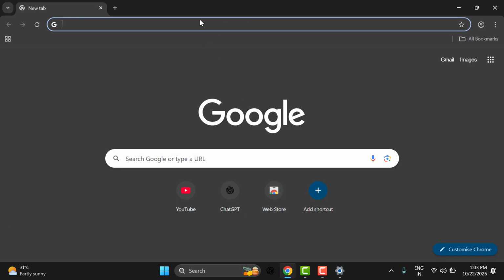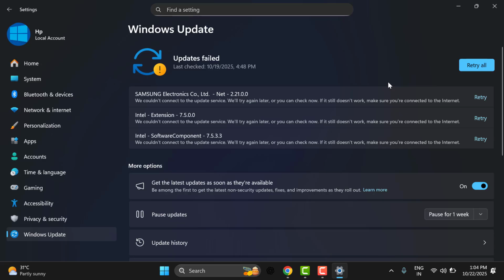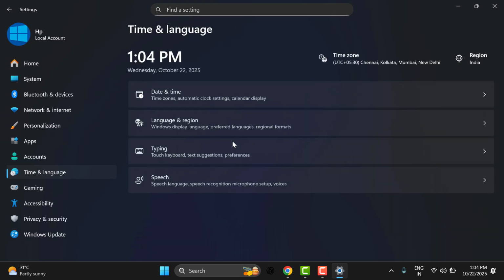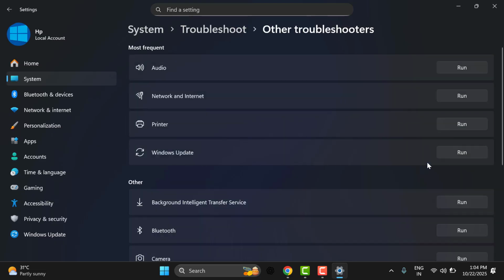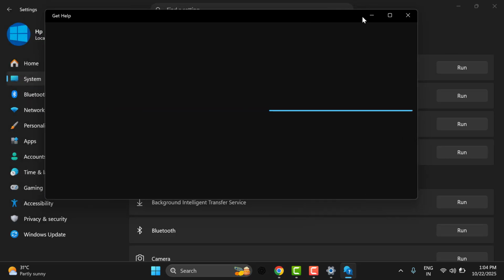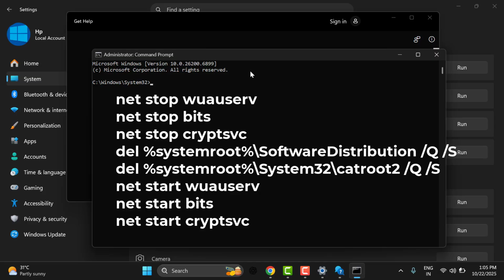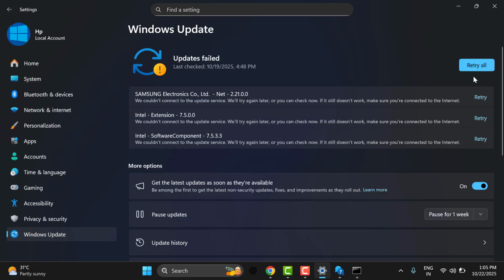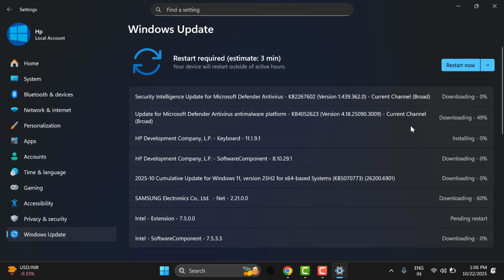Fix Windows Update Failed or Can’t Connect to Update Service in Windows 11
“Windows Update Failed? FIXED!”

Troubleshoot If your Windows 11 Updates Keep Failing Or You See The Message “We Couldn’t Connect To The Update Service”, This Video Will Help you Fix it Easily. In this Tutorial, I’ll Show you Step-By-Step How to Solve the Windows Update Connection Problem — Including Resetting Update Services, Running Troubleshooters & More. Works for Windows 11 25H2 & All Older Versions. Watch till the End & Get your Updates Working again ✅